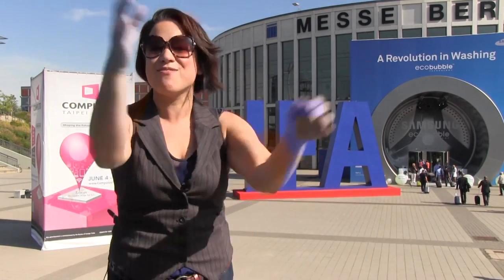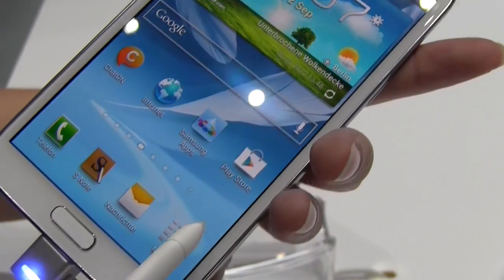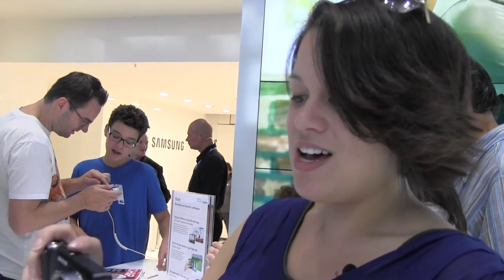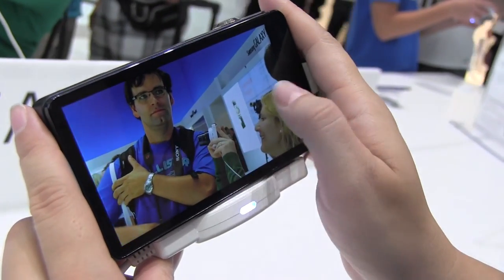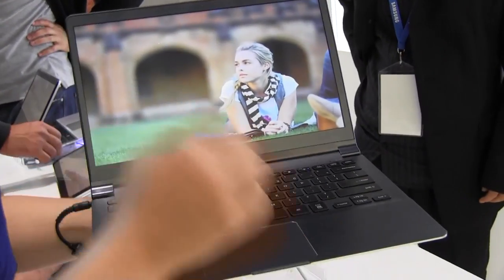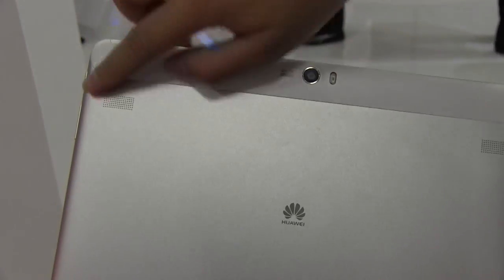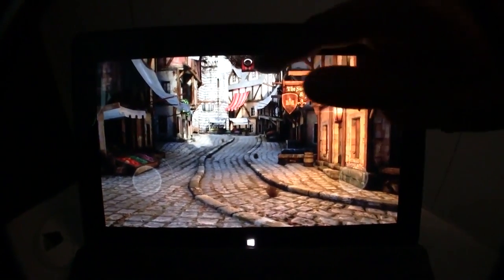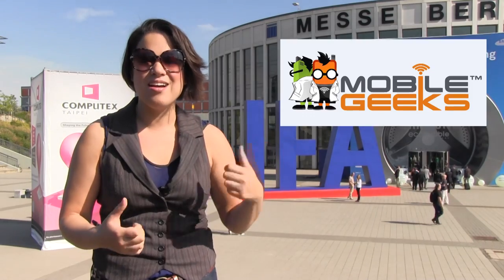Mobile Geeks Best of IFA 2012 Awards Show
best of IFA 2012 awards show There was a lot of tech flying around IFA 2012, if you want to know what the top gadgets fro the largest consumer electronics trade show in Europe were, we've got our best smartphone, tablet, ultrabook, convertible and software picks for you right here.